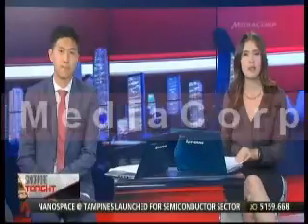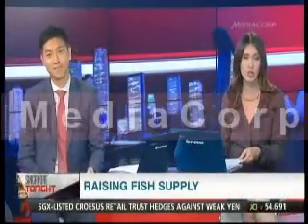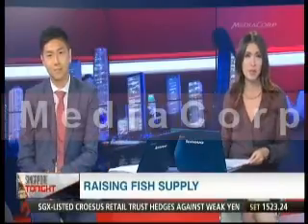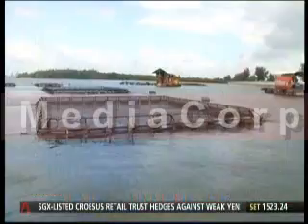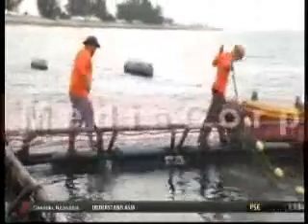14 Jan 15 - Channel News Asia - Barramundi Asia